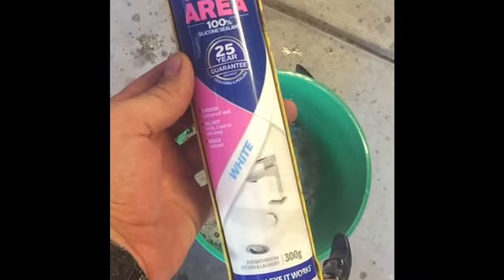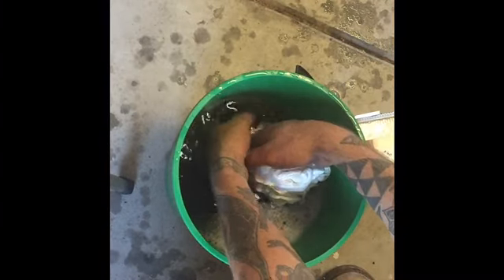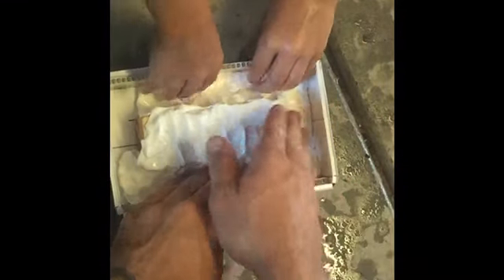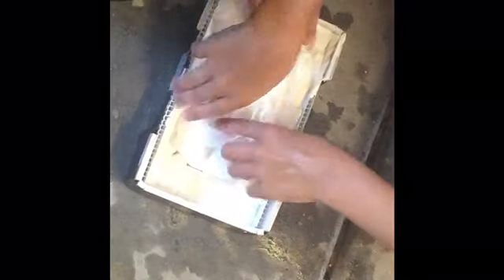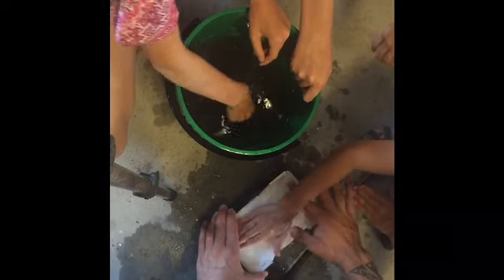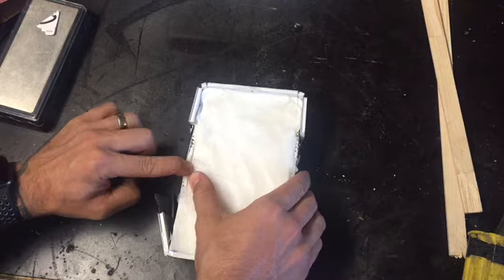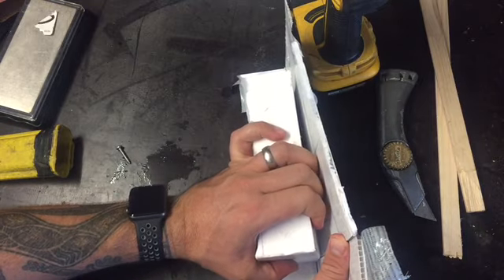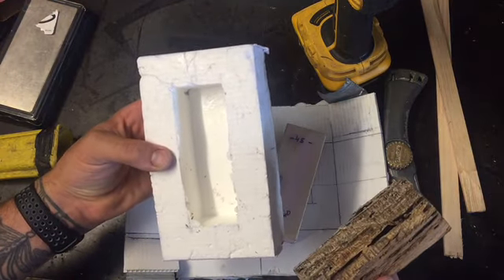Silicone mold making totally FREE.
How to make silicon mould by re-purposing half empty silicon tubes. For knife handle moulds or just to mould your favourite toy. better that mdpe.